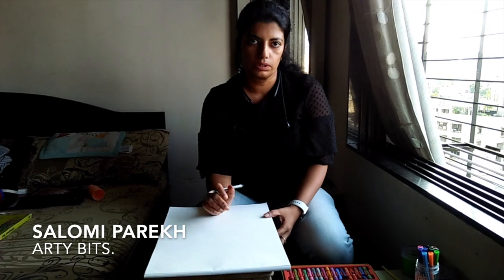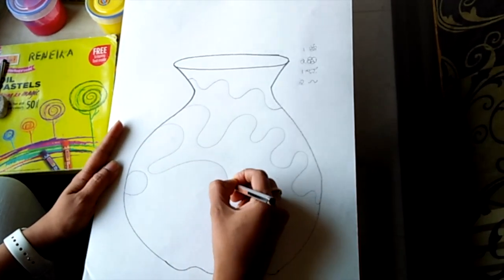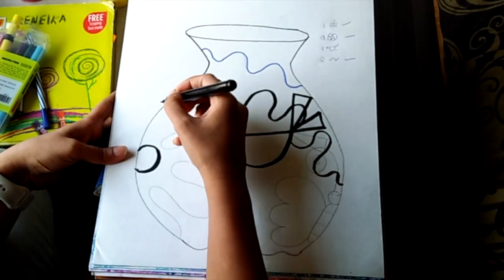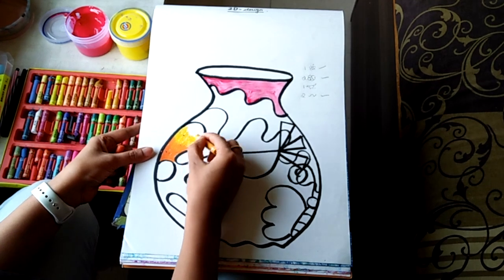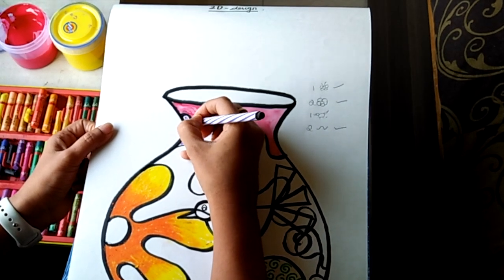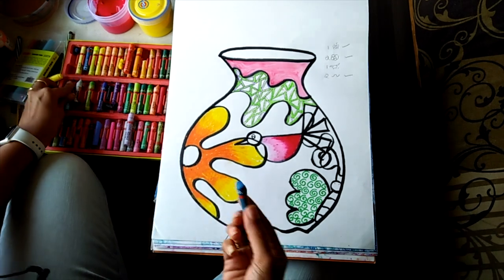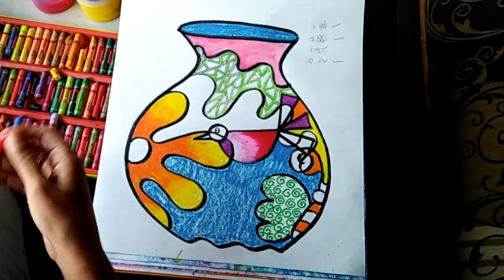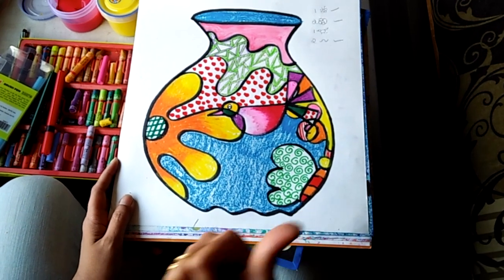How To Draw a 2D Design. A Complete Tutorial. For All Age Groups.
This is a complete tutorial on how to draw a 2D design. Using anything which a available in your house.
Here we are drawing a pot in a drawing book. Here we are drawing different things in the pot. Overlapping them on each other and will be colouring them.

We are drawing
1 butterfly
1 birdie
1 flower
2 curvy lines.

This video will different methods of drawing and colouring. In this video we are using paints and crayons. You can use both or anyone is fine. You can draw anything by overlapping on one and another. Remember it shouldn’t be messy or too far, just in proper proportion. How to do shading is also shown in this video.

Just remember the colour changes after every line and no common colour is next to each other.